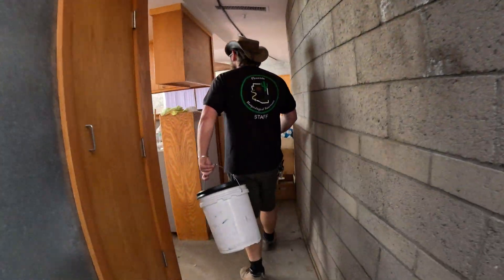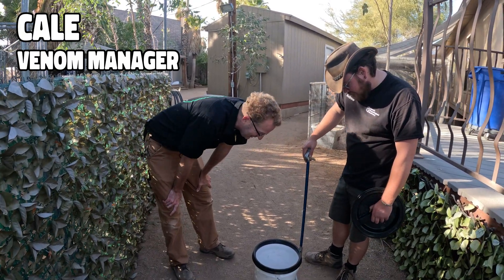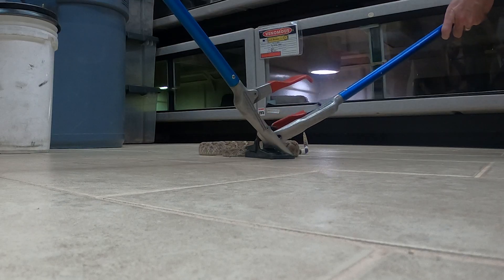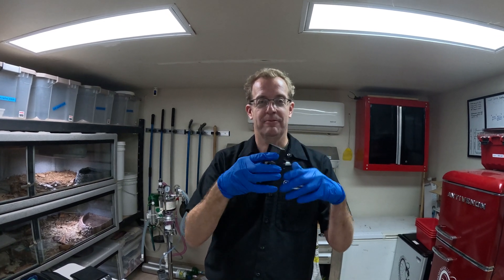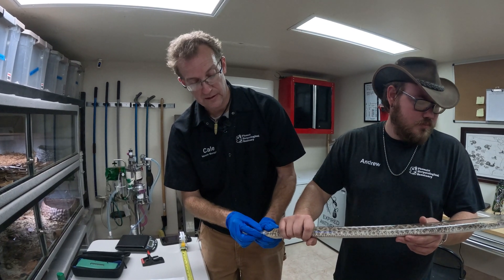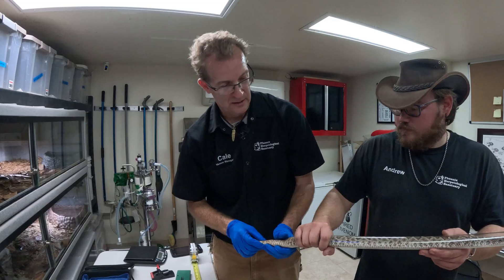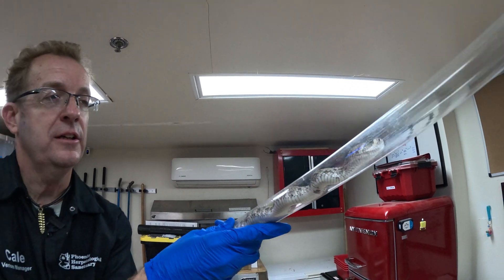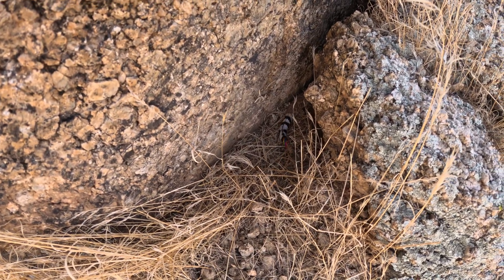Rescuing a Rattlesnake from a Rat Trap!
It's that time of year! Rattlesnakes are being spotted and our team was met with an unexpected encounter. Watch as our team assists a Western Diamondback Rattlesnake escape a rat trap!